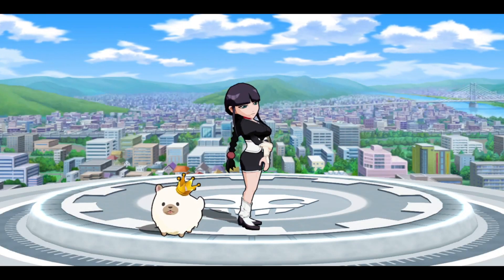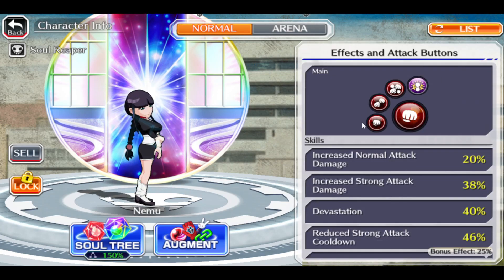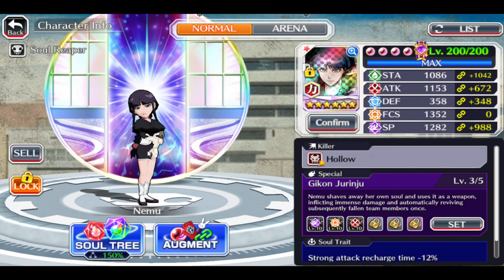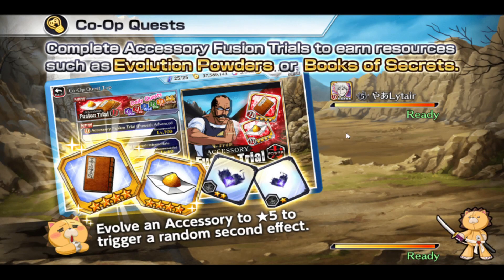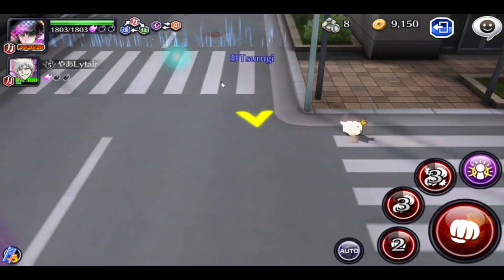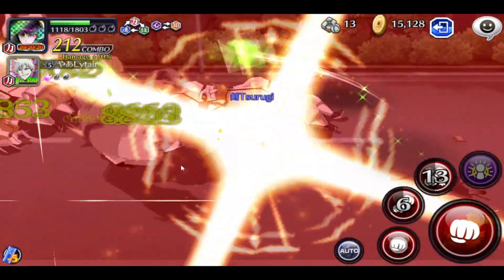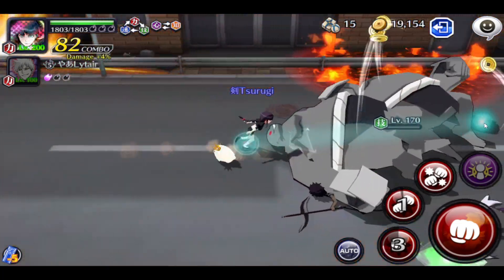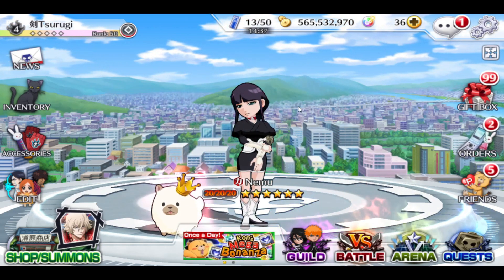20/20/20 | TYBW NEMU | SHOWCASE - Bleach Brave Souls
🐱‍🏍 - Video title : 20/20/20 | TYBW NEMU | SHOWCASE - Bleach Brave Souls